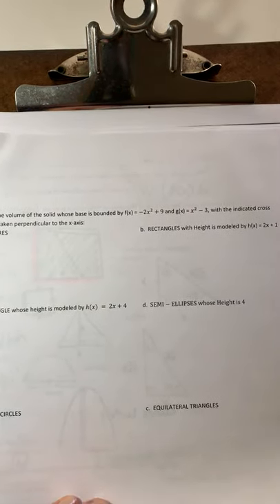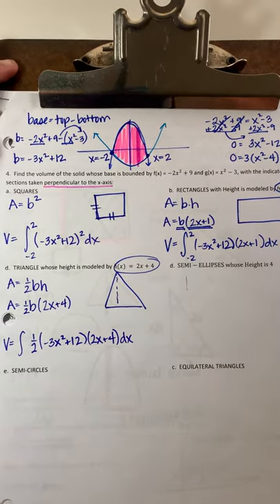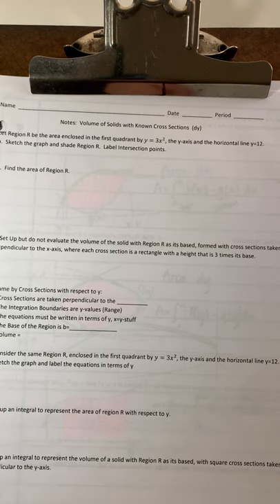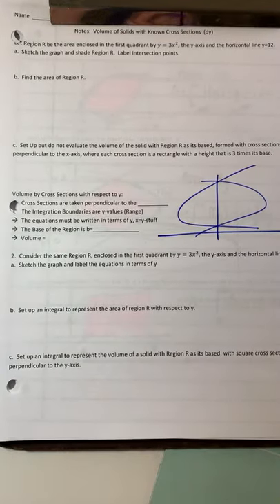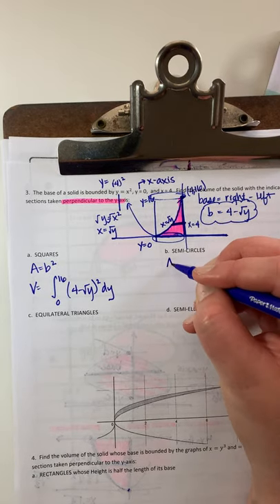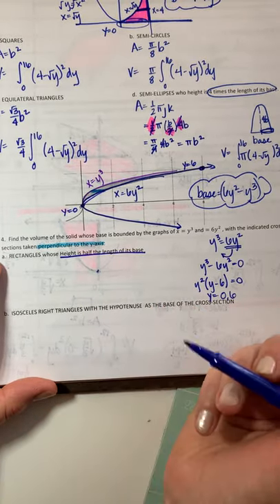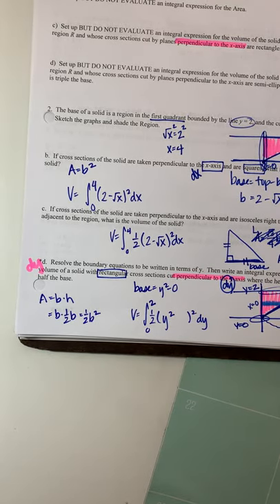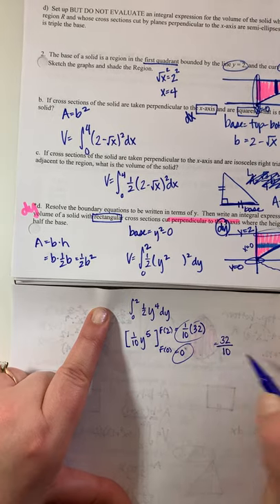Notes Volume of Solids with Known Cross Sections dy